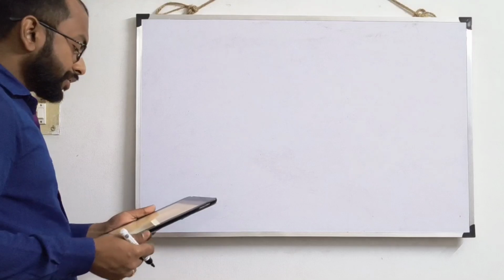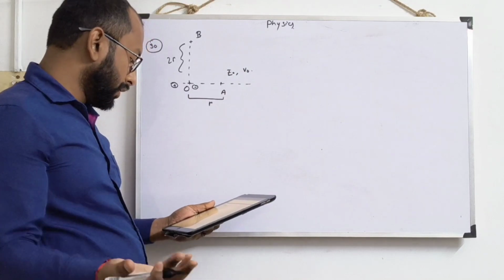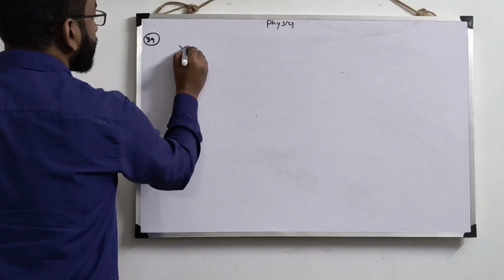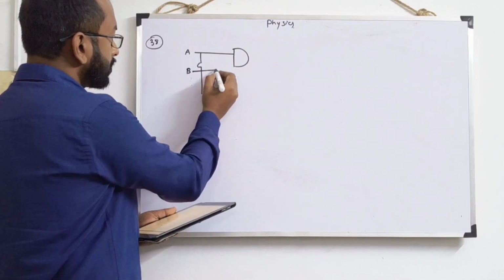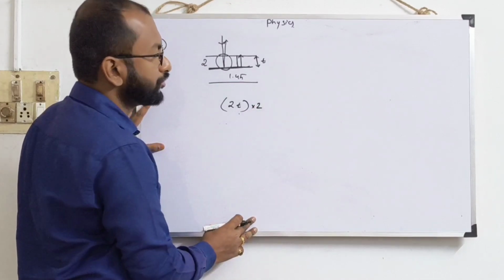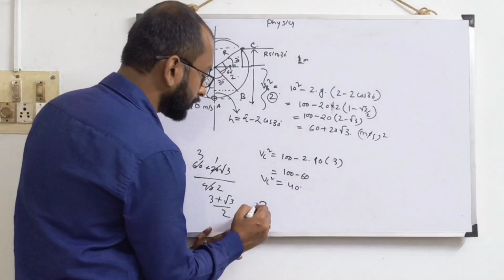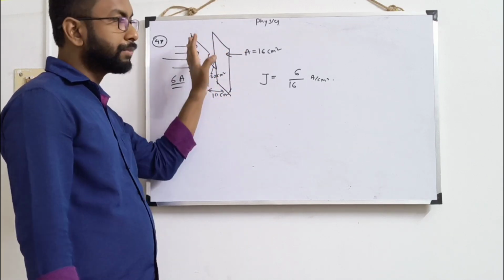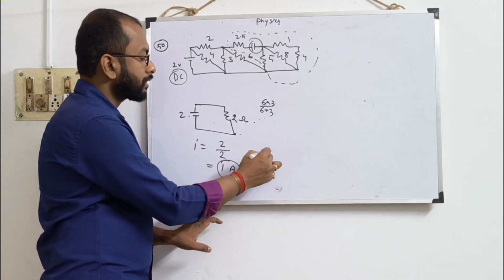JEE Mains 2025 Physics 22 Jan shift 2 Speed Solution JEE NEET Physics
🚀 **Master the JEE Mains 2025!** Dive deep into the **Physics solutions from the 22 Jan Shift 2** exam insights with our comprehensive speed solution analysis! 📊✨ Featuring crystal-clear explanations and expert tips tailored for JEE and NEET aspirants, this video is your ultimate resource for tackling complex physics problems efficiently. 🌍🔬 Whether you're revising or just looking to fine-tune your preparation, we’ve got you covered. jeemains jeesolutions jee 📚🔍